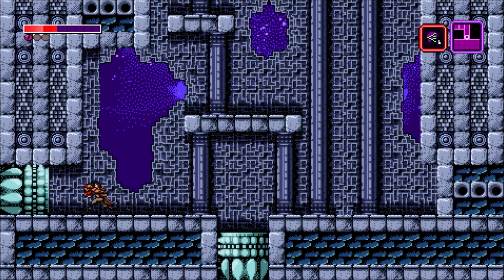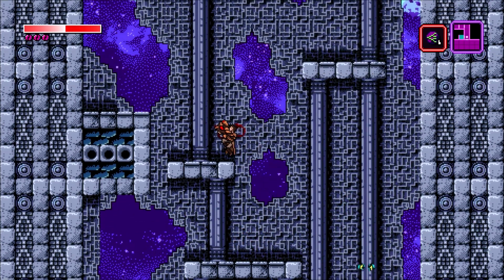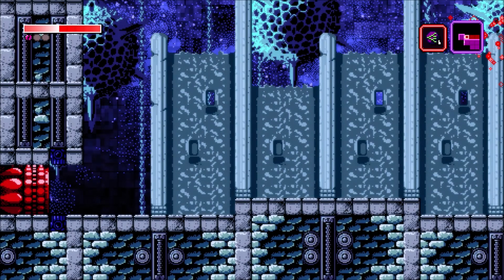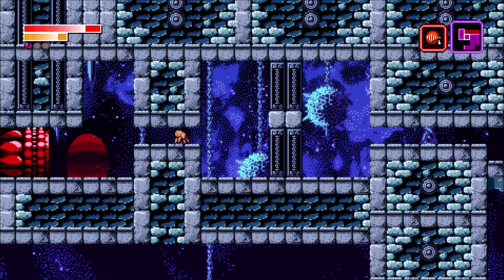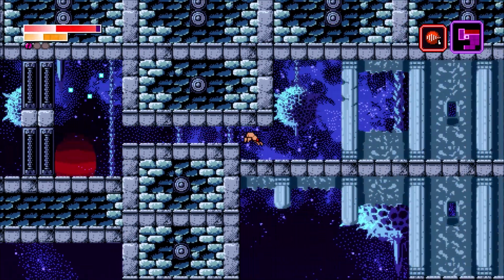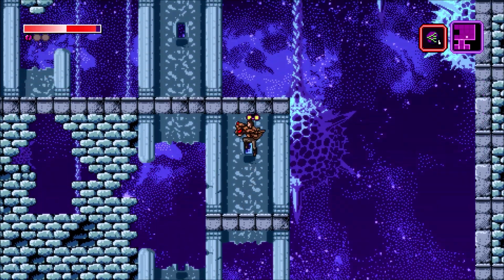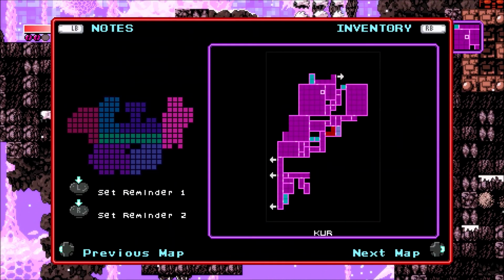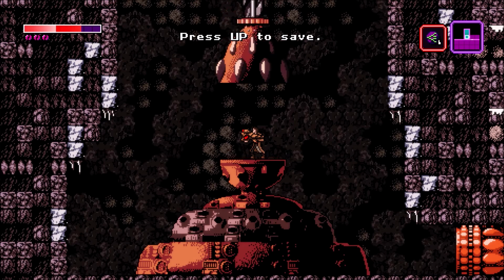Defeating the Ukhu Variant - Axiom Verge [Ep 20]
In this episode of Axiom Verge I battle a boss that looks like a wasp with a bird beak. I defeat the boss and then gain the ability to teleport to my drone! I then head to an area that I have not yet explored.